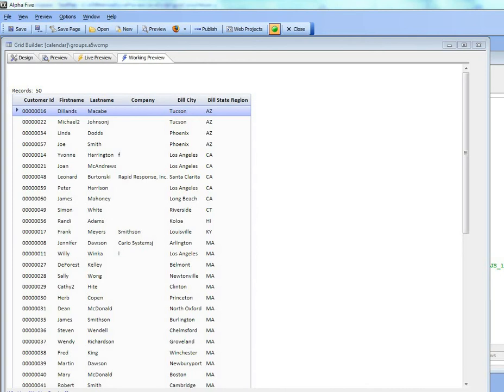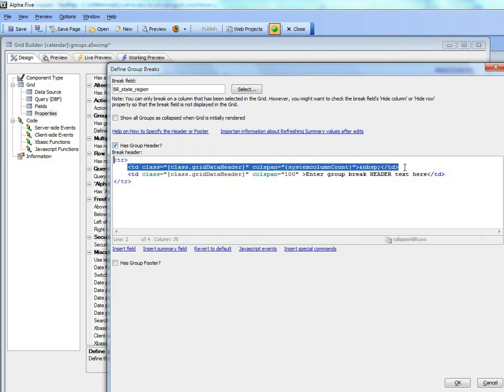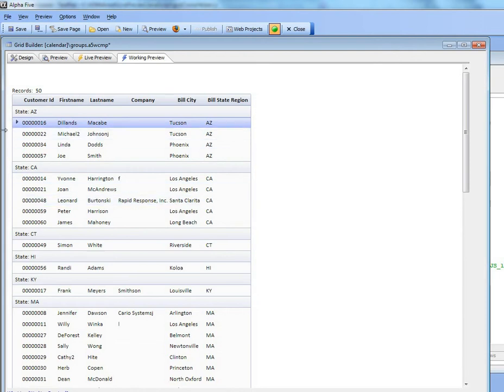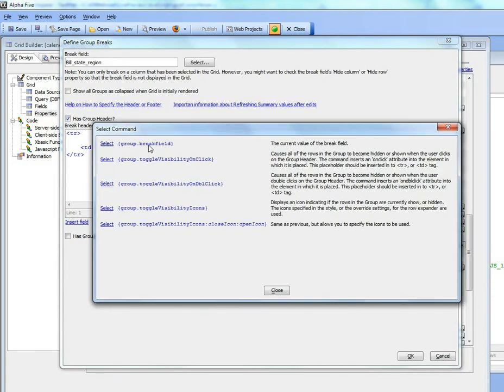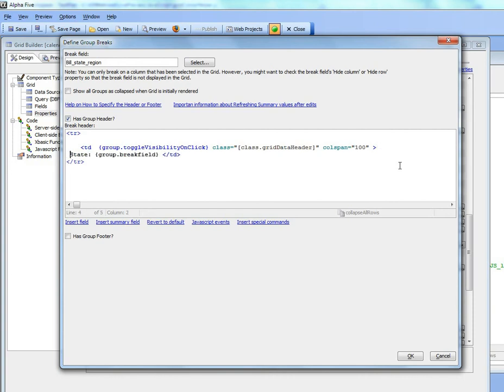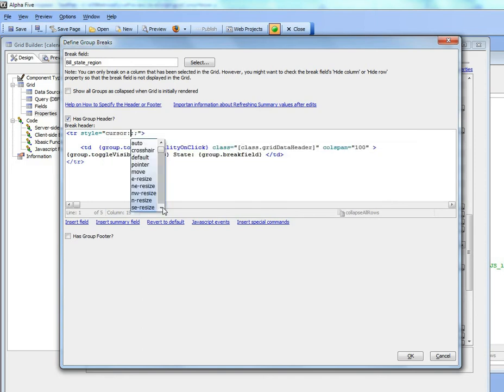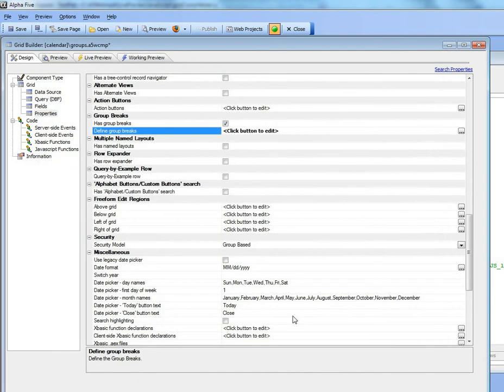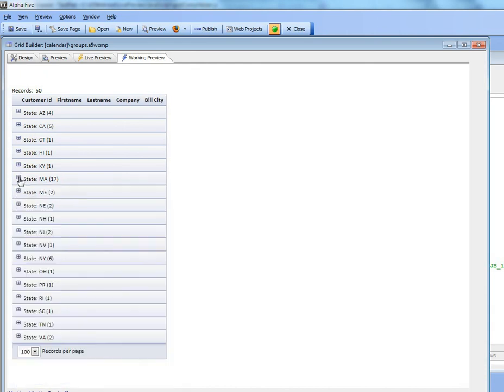V11 Collapsing and Showing Rows in Each Group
M4 Alpha Five v11 Group Breaks show Hide Rows In Group

When you turn on Grouping in a Grid, it can be useful to collapse and show the rows in each Group. This video shows how this is easily done.